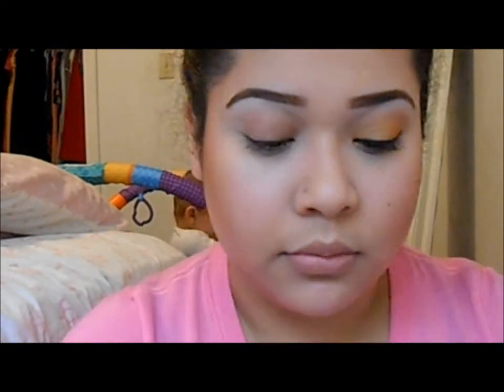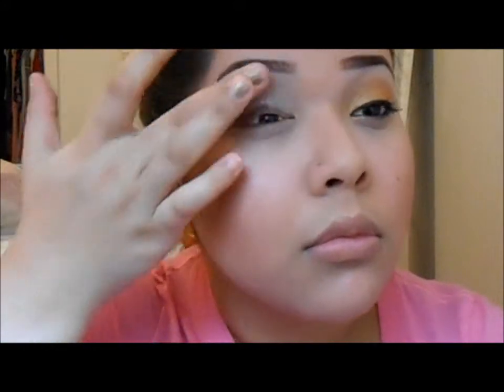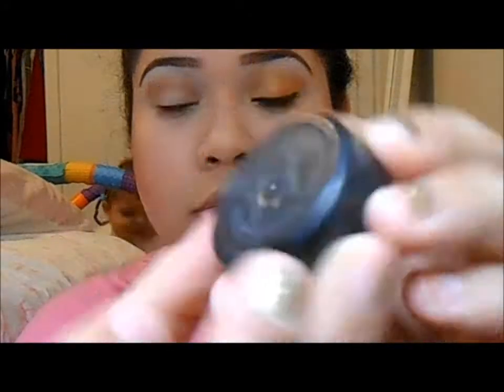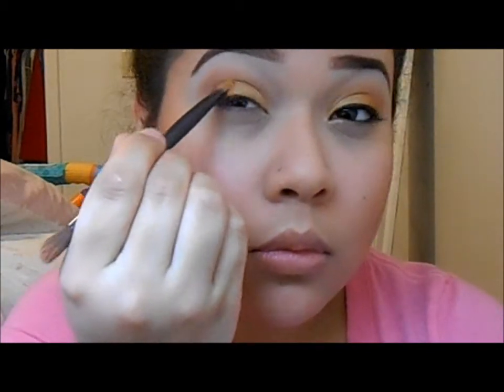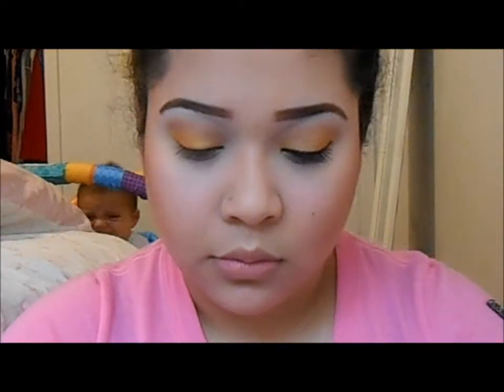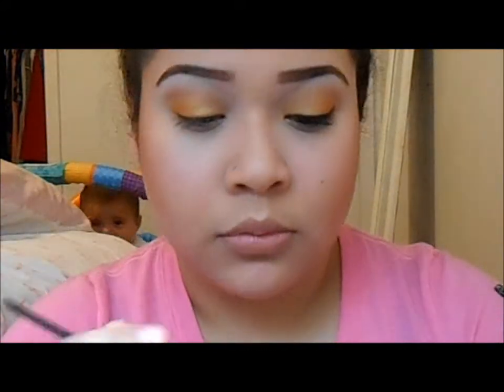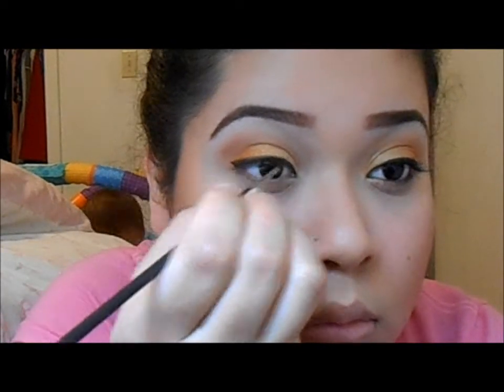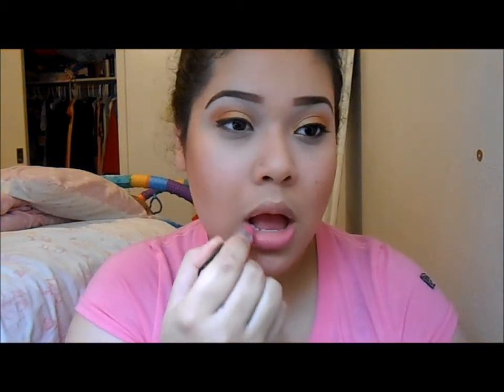Golden Sunrise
Products used:
-Tarte Amazonian Clay Primer
-Bitch Slap Cosmetics Corrector- Light
-MAC Goldmine
-MAC Off The Page
-MAC Texture
-Lorac 3D Lusture Drops- Gold
-MAC Blacktrack Fluidline
-Josie Maran Mascara